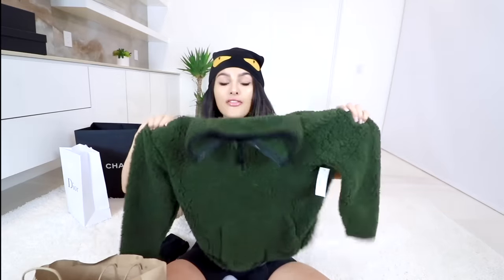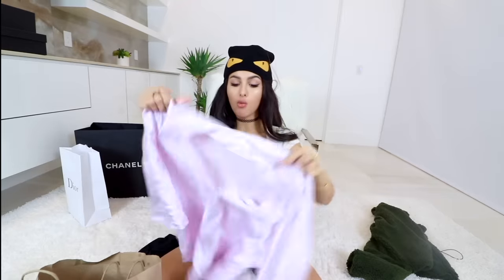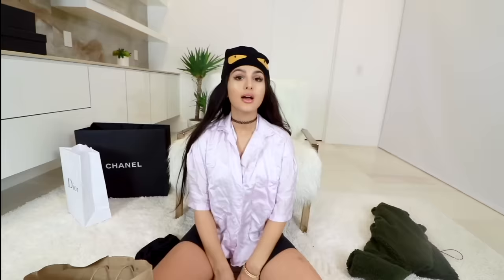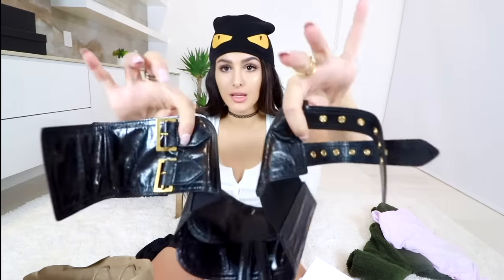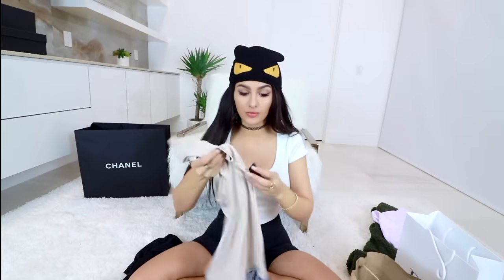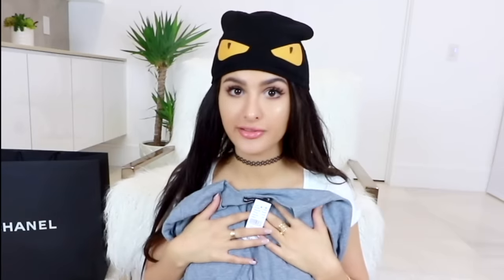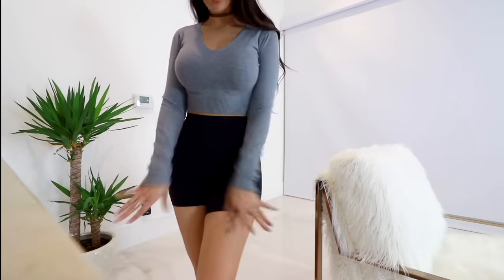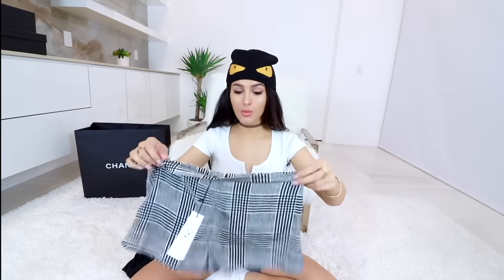CHEAP vs EXPENSIVE Try On HAUL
CHEAP VS EXPENSIVE Try On HAUL! to get $10 off your first order from LIVELY!